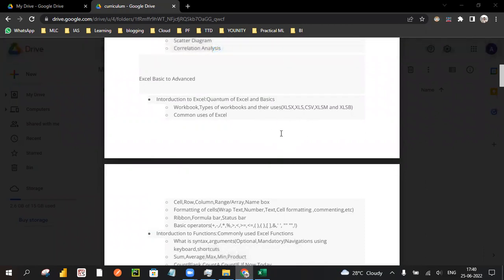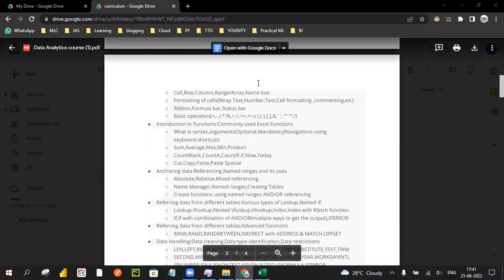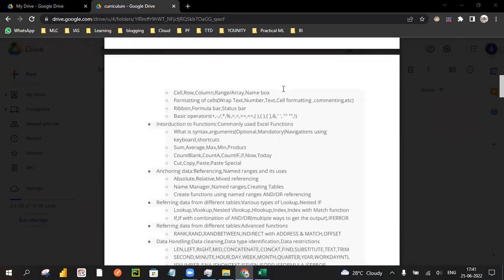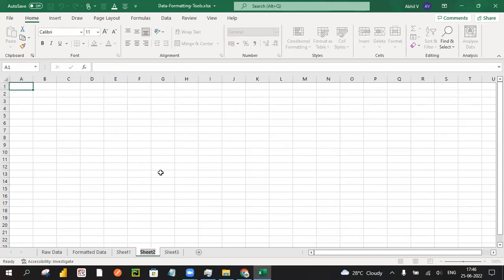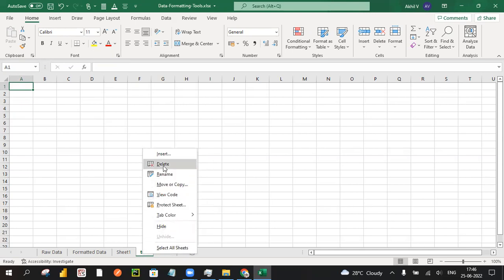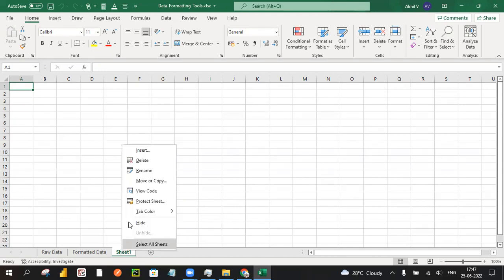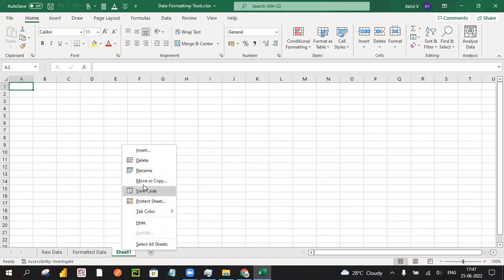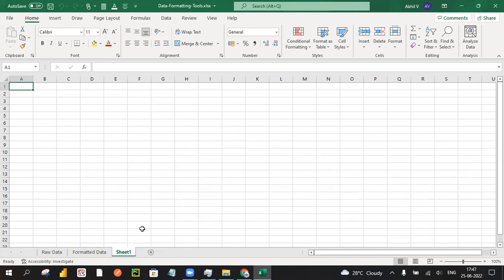Getting Started with Excel: Exploring Sheets and UI - Episode 1 | Akhil Vydyula